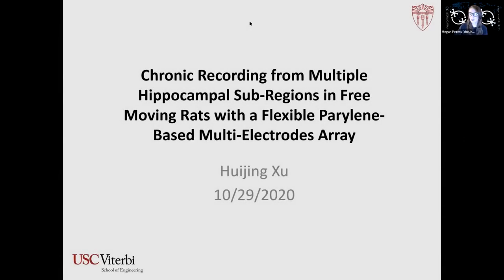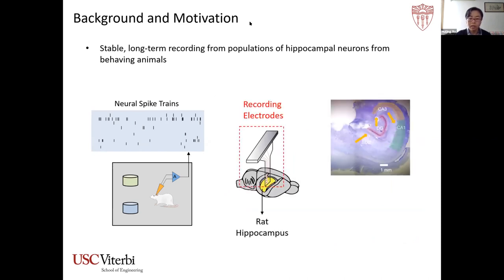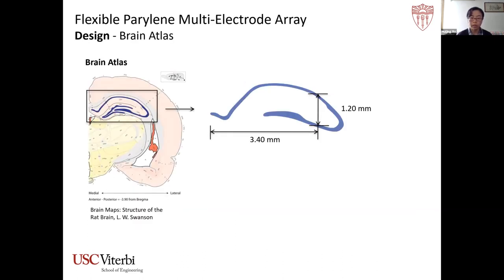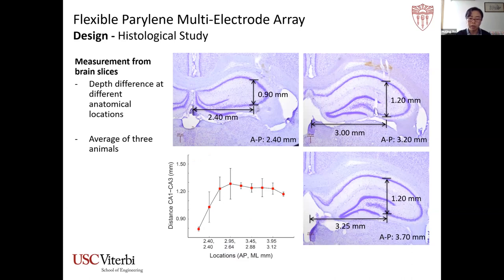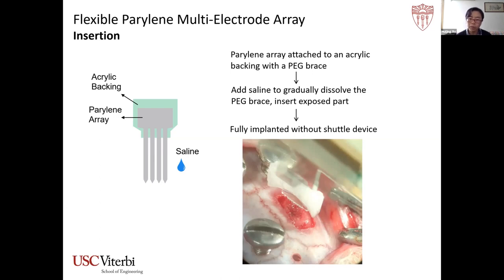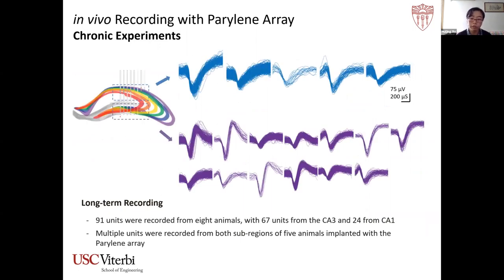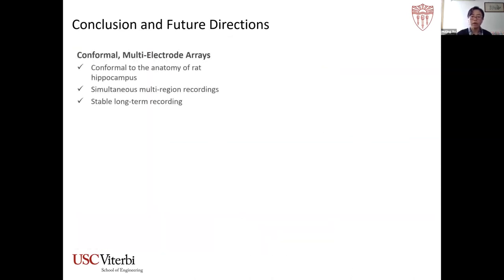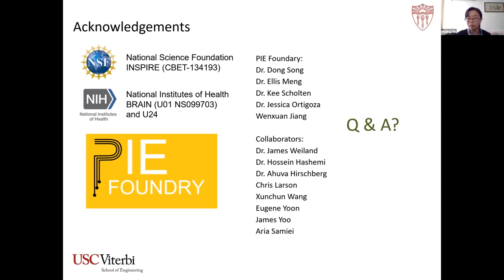Talk: Chronic Recording from Multiple Hippocampal Sub-Regions in Free Moving Rats with a Flexible P…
Speaker: Huijing Xu, University of Southern California (grid.42505.36)
Title: Chronic Recording from Multiple Hippocampal Sub-Regions in Free Moving Rats with a Flexible Parylene-Based Multi-Electrodes Array
Emcee: Megan Peters
Backend host: Elnaz Alikarami

Summary: Hippocampus is a subcortical brain structure that is essential for the formation of long-term memories. Obtaining stable, chronic recording of unitary activities from multiple sub-regions of the hippocampus in behaving animals is crucial for studying the biological basis of memoryformation and is also the foundation for developinghippocampal memory prosthesis. However, severe immune response caused by micro-motion between stiff implants and brain tissue often limits the lifetime of penetrating neural probes. To reduce the stiffness mismatch between recording devices and brain tissue, we developed and tested a flexible, Parylene-based multi-electrode array for recording from multiple sub-regions of the rat hippocampus and used this array to collect chronic neural activities from free moving rats. The 64 channels, Parylene multi-electrode array has eight shanks arranged in series with 250μmspacing. On each shank, eight recording electrodes were divided into two groups targeting at the CA3 and the CA1 sub-regions, respectively. The layout of recording sites is specially designed to conformto the curvature of the hippocampal cell body layers.Stereotactic surgery is conducted to chronically implant the flexible array. A dissolvable brace that temporarily reduces effective probe length is used to insert the bare array without buckling.Signals were monitored during the insertion and after recovery, while the animal is exploring freely in an open field. Eleven animals were implanted with the Parylene array. 70 out of 78(90%) implanted functional shanks recorded from at least one sub-region and 50% shanks recorded spike activities from both the CA1 and the CA3 sub-regionsduring the implantation. Insevenanimals, neural activities were monitored immediately post-implantation and on average 70.1±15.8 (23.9±14.2 CA1 and 46.3±13.0 CA3) units were identified from individual animals. After recovery, 90 units (11.3±3.1 per animal) with SNR greater than threewere recorded from eight animals over durationsranging fromthree weeks to eleven months. One Parylene array has recorded stable unitary activities for over 11 months.